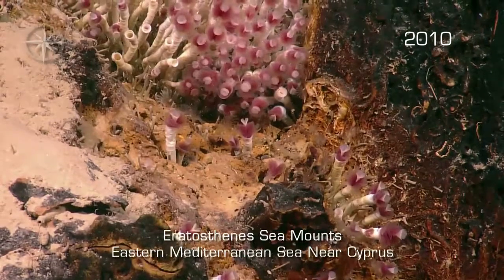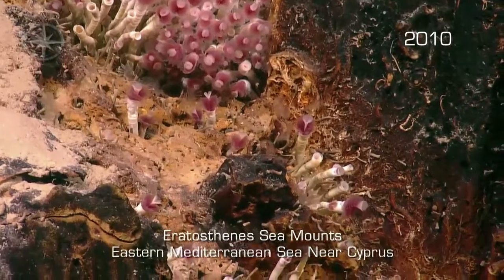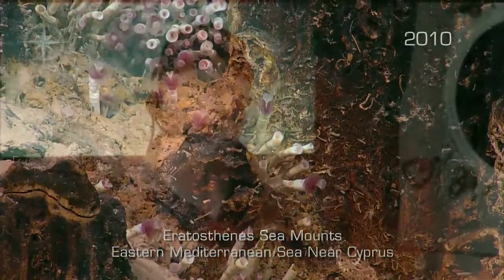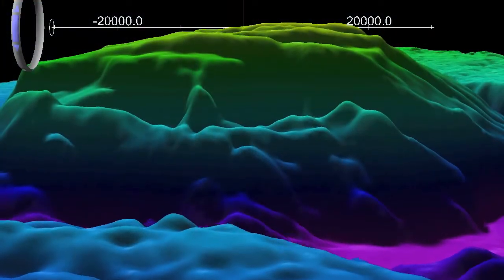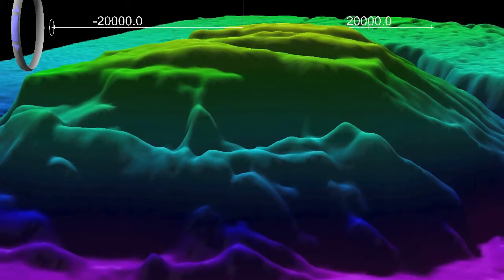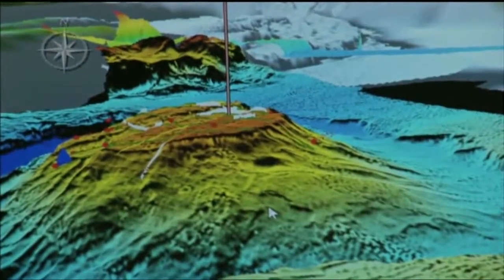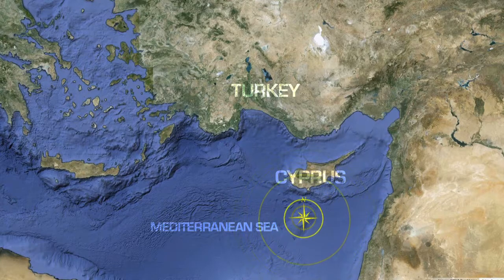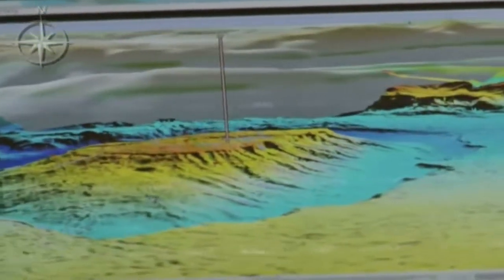NAUTILUS LIVE 2012 | Eratosthenes Leg Chief Scientist Larry Mayer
In this interview conducted on August 15th, 2012, Chief Scientist Larry Mayer tells us what's in store for the Eraosthenes Leg of the 2012 season.